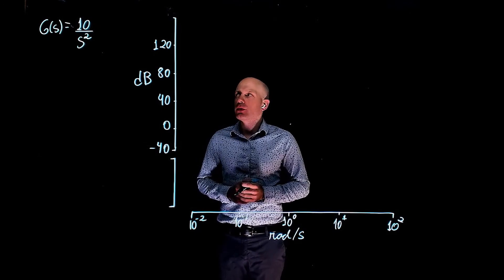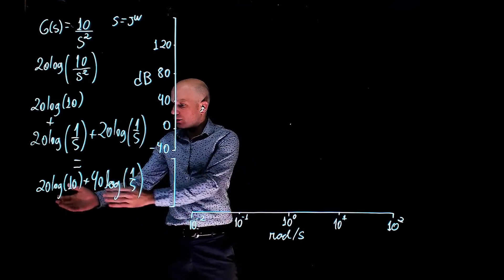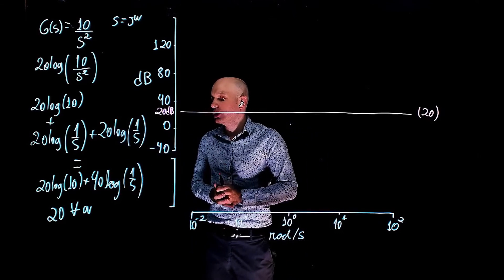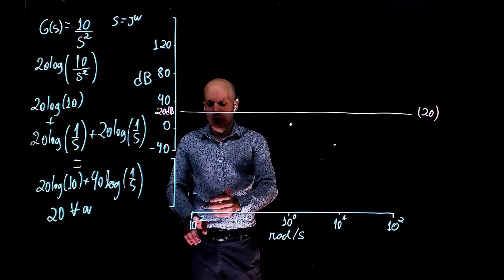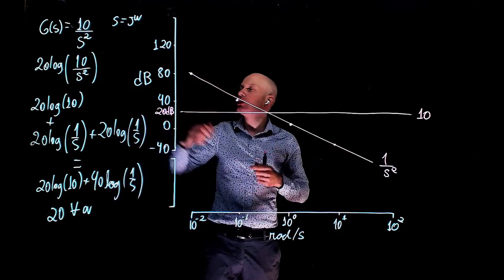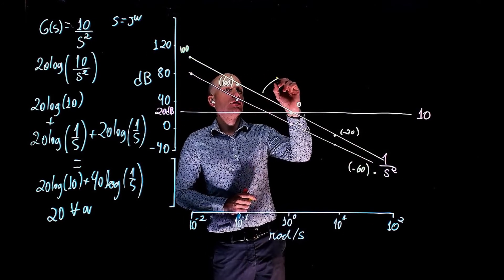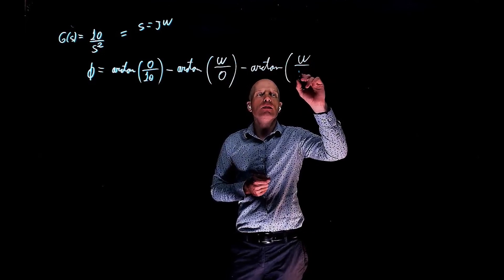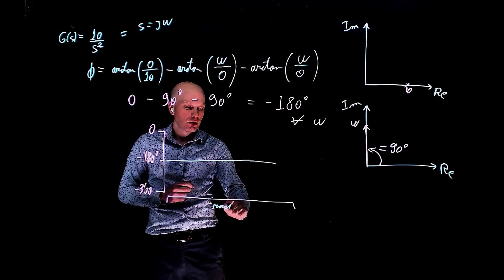L16E93 Control Systems, Lecture 16, Exercise 93: Drawing a Bode plot